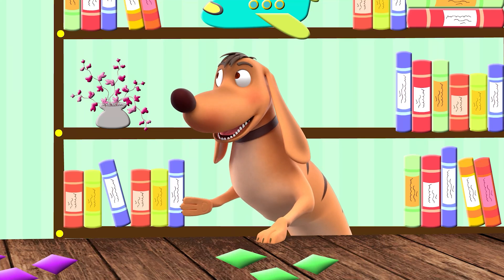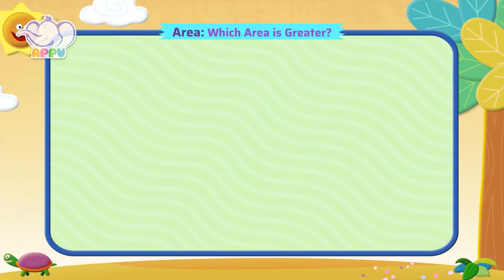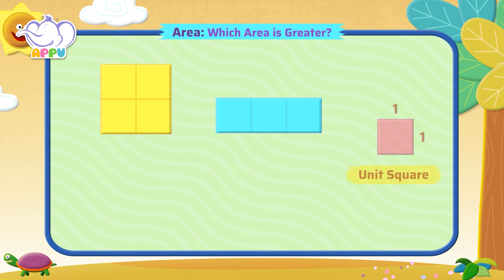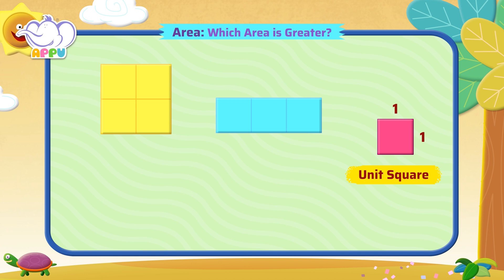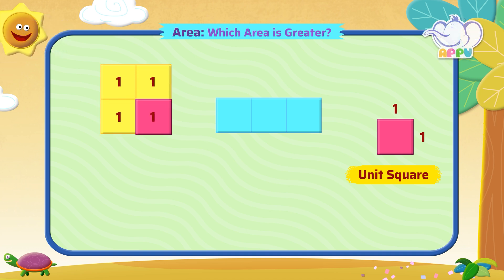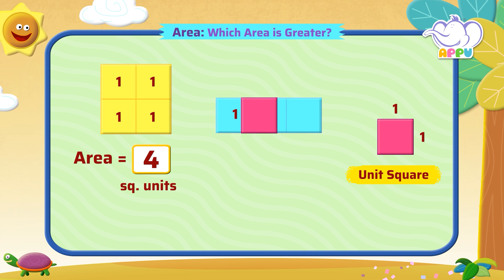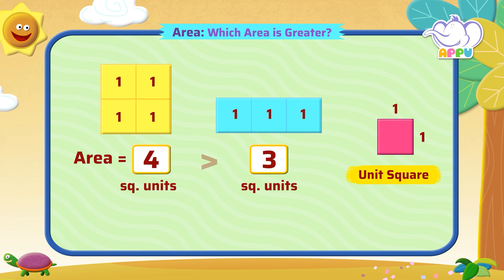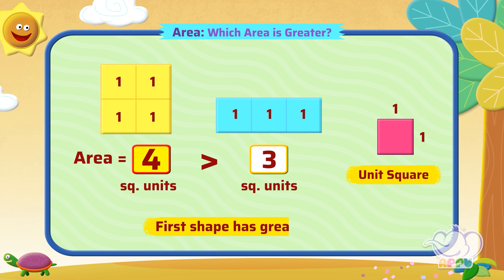G2 - Module 24 - Exercise 2 - Which Area is Greater? | Appu Series | Grade 2 Math Learning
Which area is bigger? Figure it out with Appu and Tiger! Learn to compare different shapes to see which one has the greater area. It’s a hands-on way to sharpen your math skills while having fun with shapes and spaces!